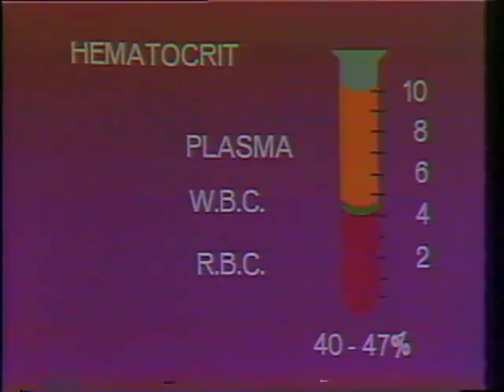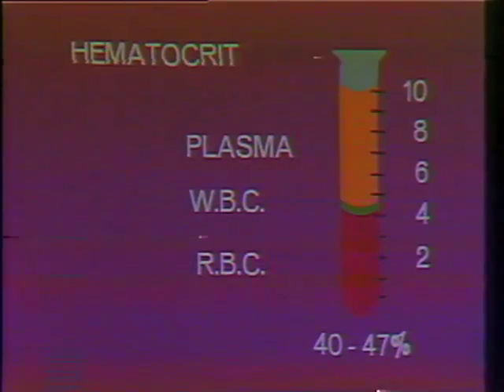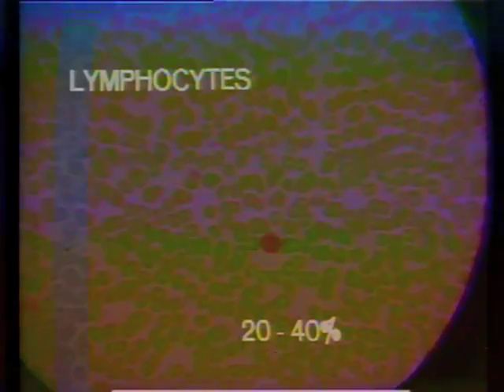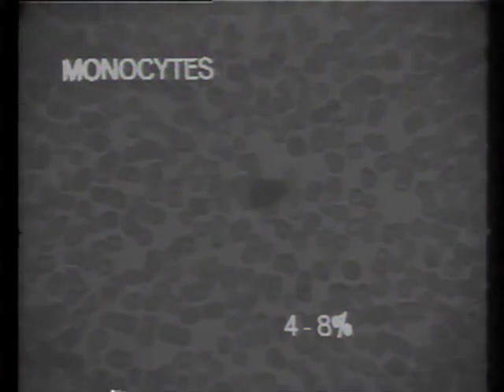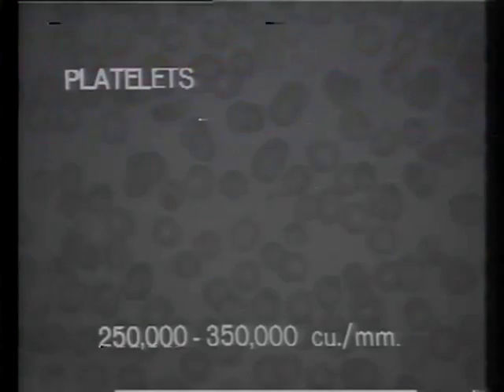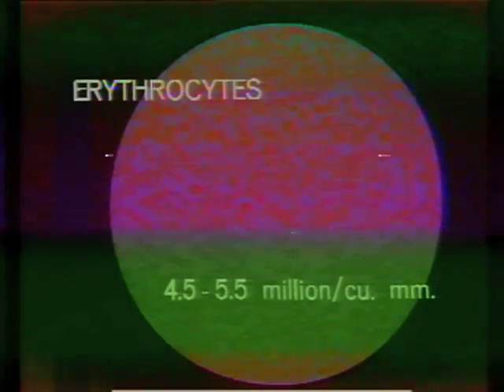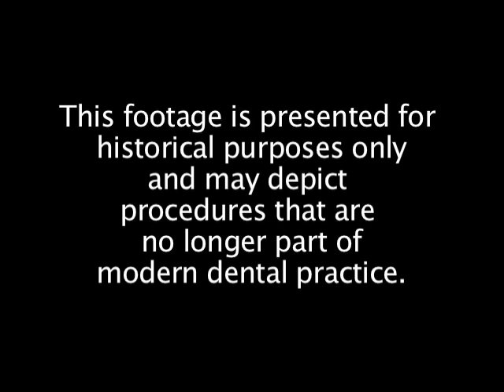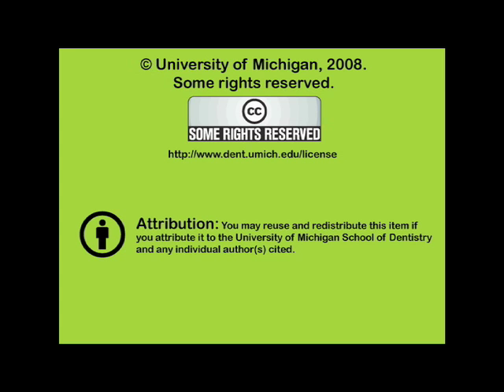Laboratory Aids In Diagnosis - Part II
Explains and shows different laboratory procedures used in diagnosis: hematology blood work up,  bacteriology and biochemistry. Orig. air date: JAN 3 72